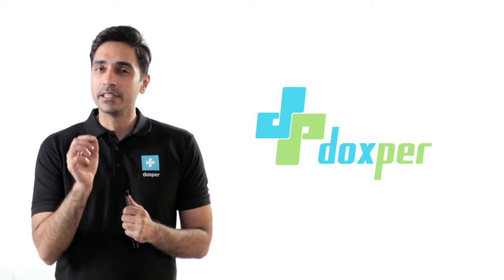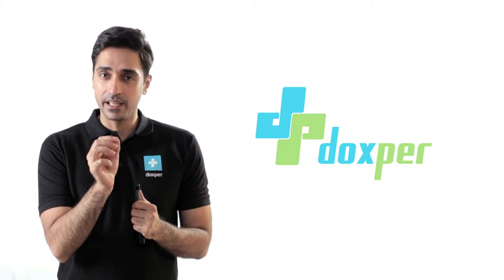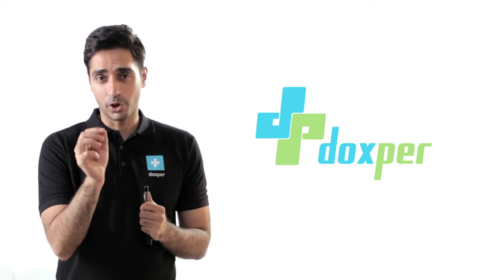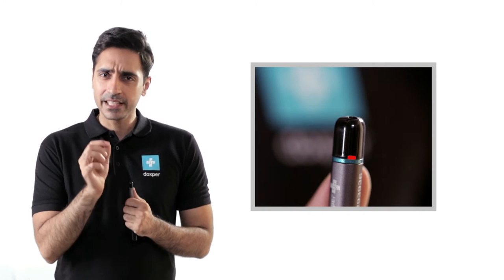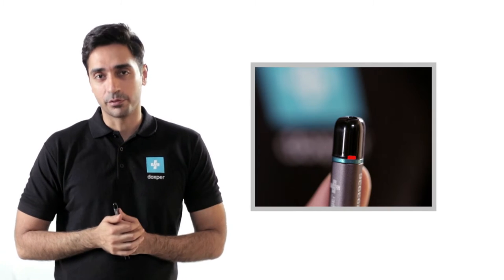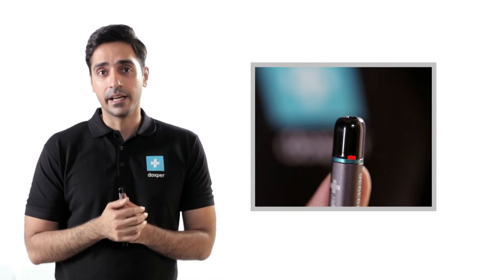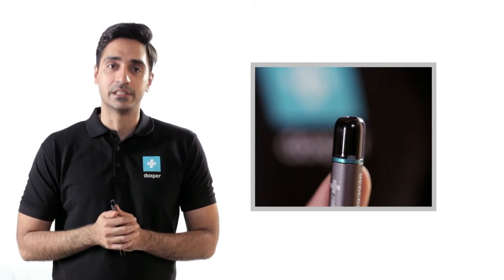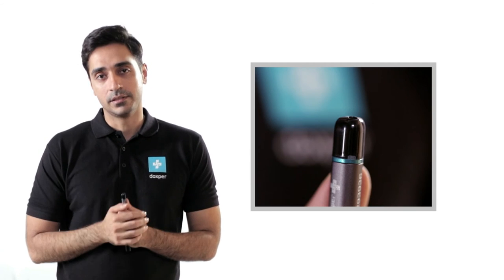DOXPER V7 LED INDICATIONS